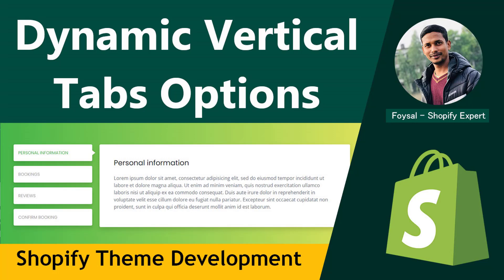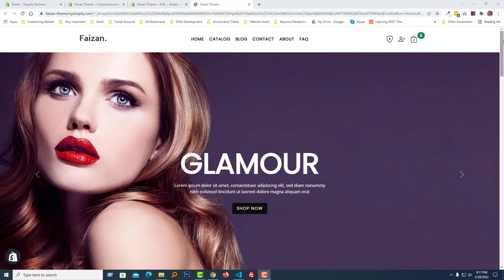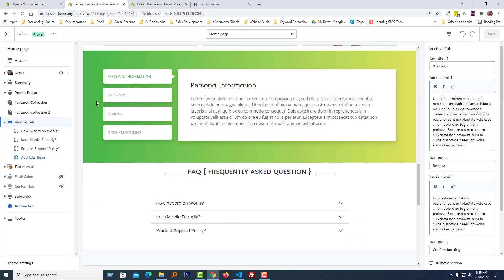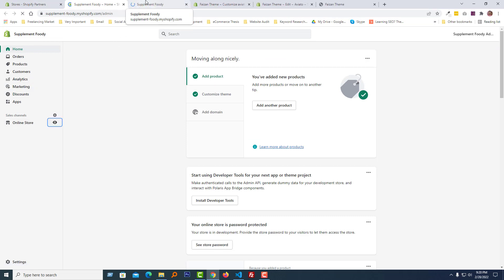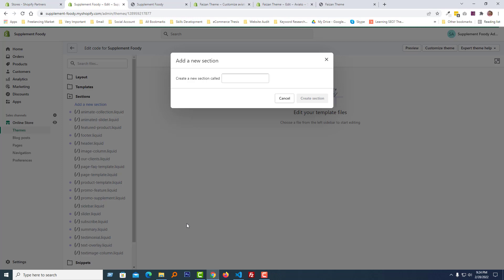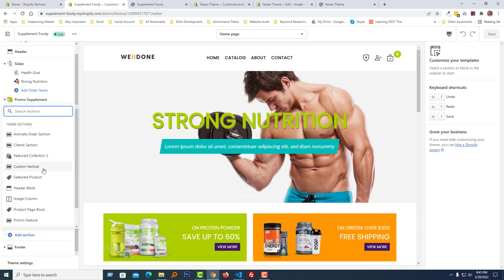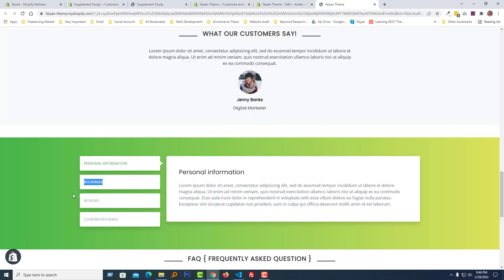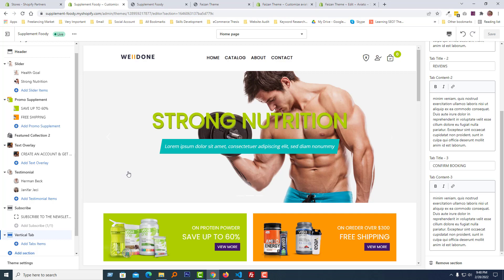How to Create Dynamic Vertical Tabs Options Section in Shopify ✅ Shopify Theme Development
💻 Welcome to * How to Create Dynamic Vertical Tabs Options Section in Shopify ✅ Shopify Theme Development*

📝 Video Description: Want to boost user engagement and product discovery on your Shopify store? Look no further than dynamic vertical tabs! In this comprehensive video, we'll guide you through the step-by-step process of creating stunning and functional vertical tab sections, even if you're new to coding.